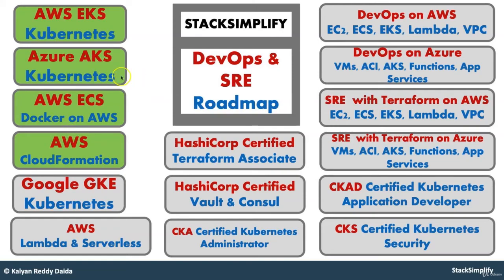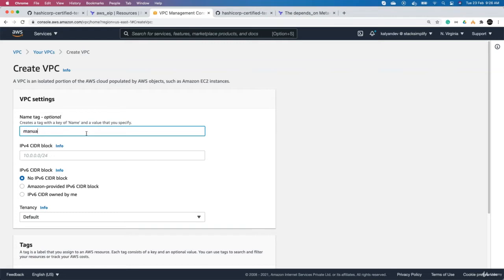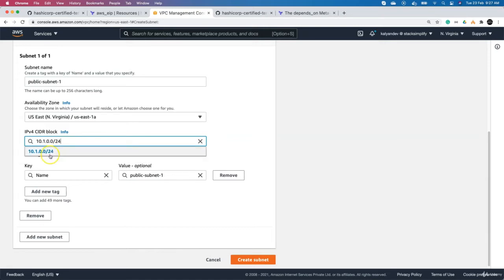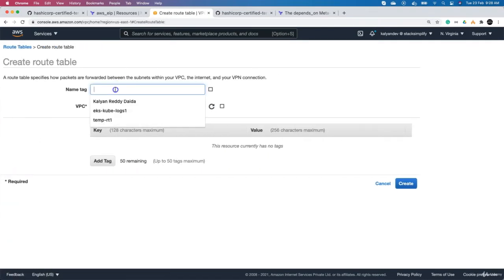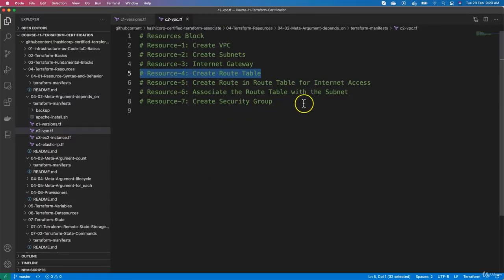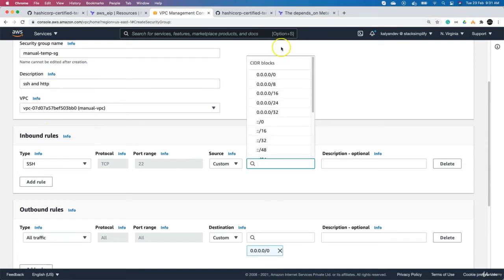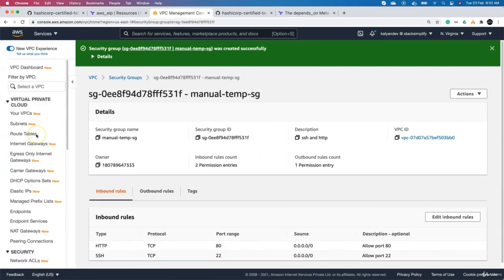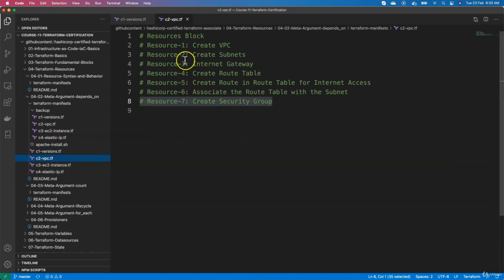25. Terraform Create VPC Manually to understand